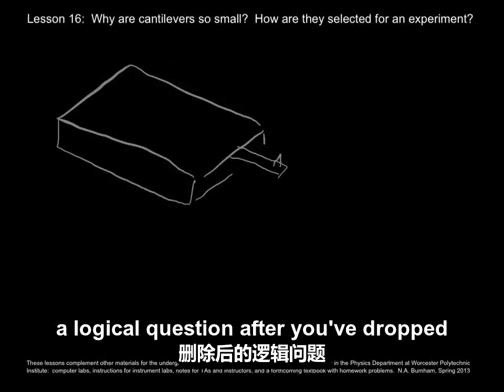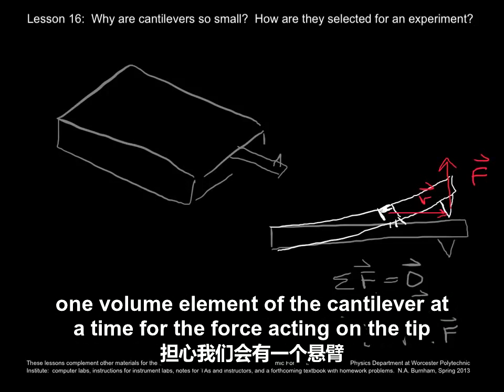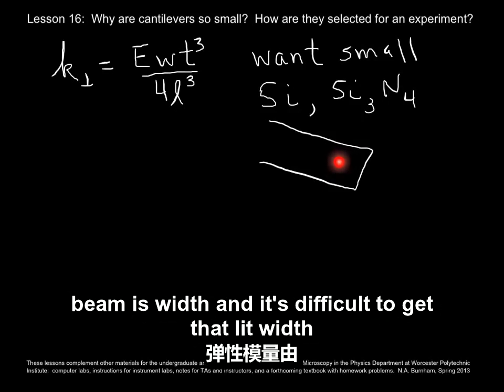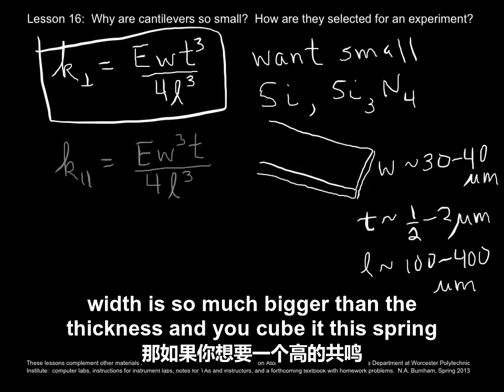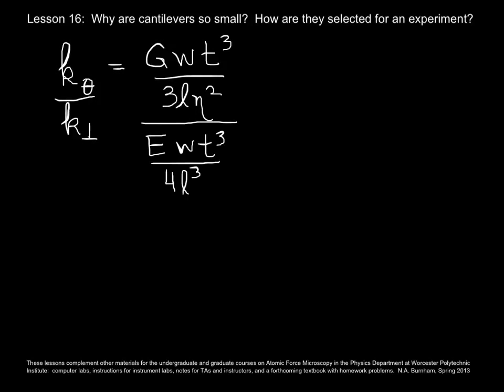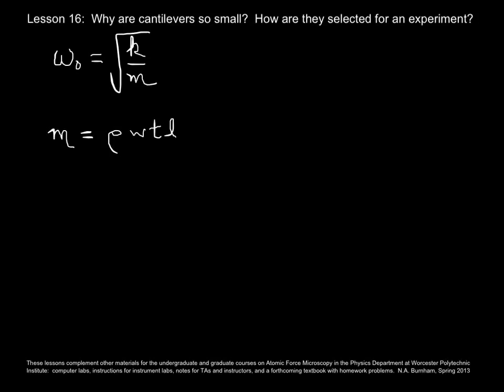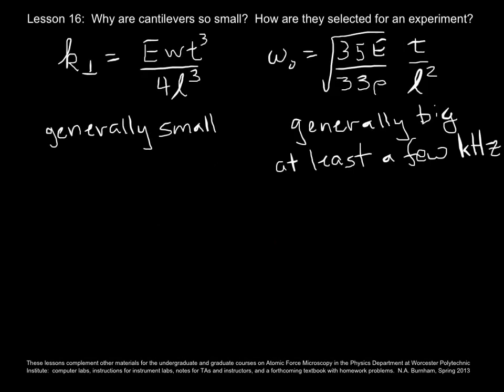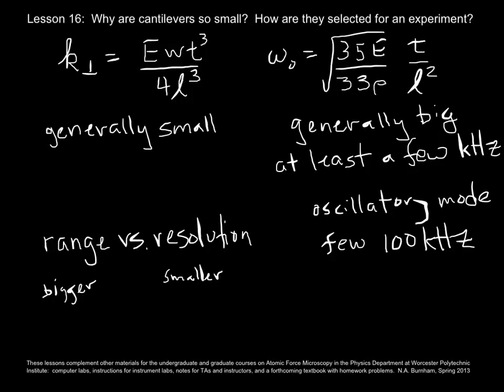AFM Lesson 16 Cantilever design and selection